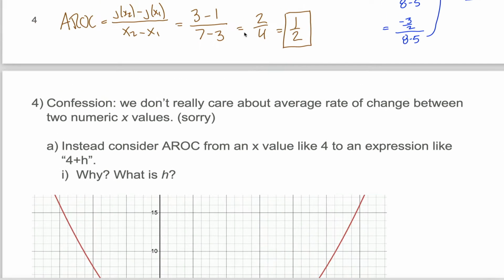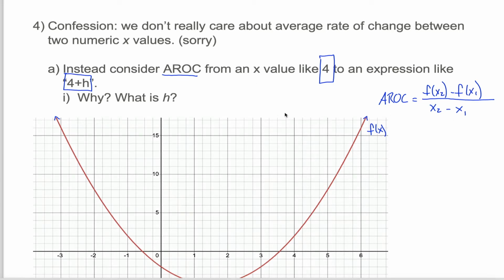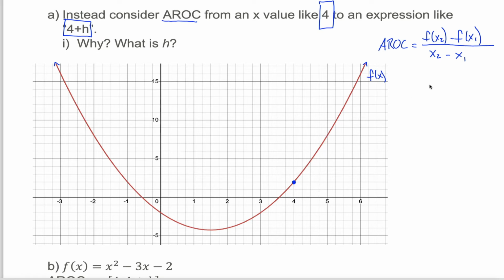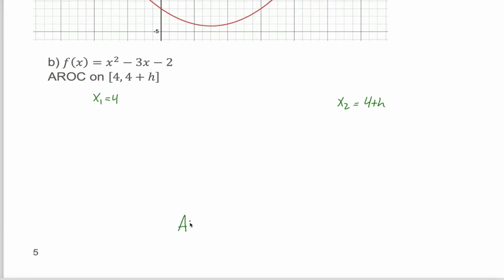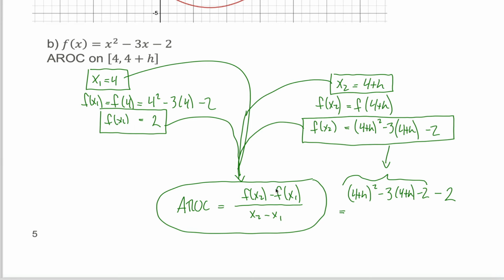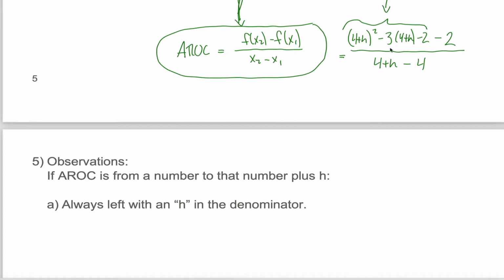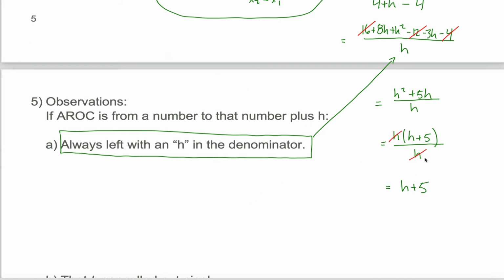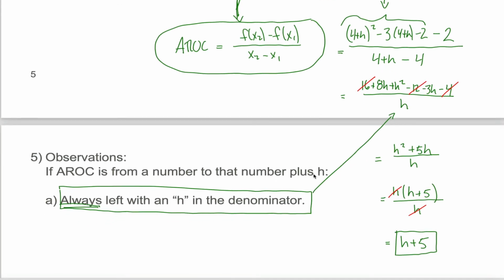Average Rate of Change with Expressions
Business Calculus - Math 148 - AROC part 3